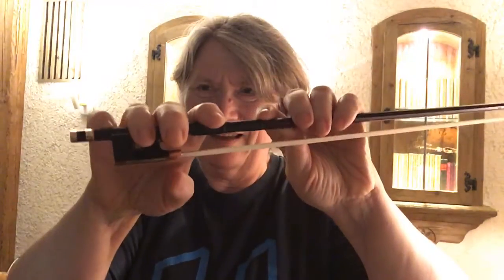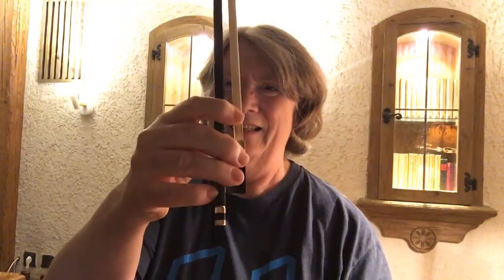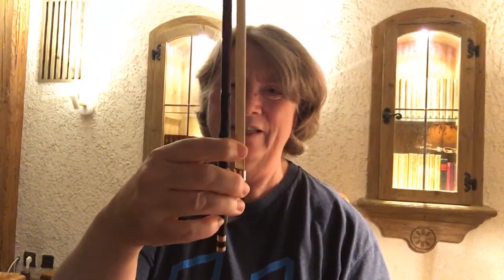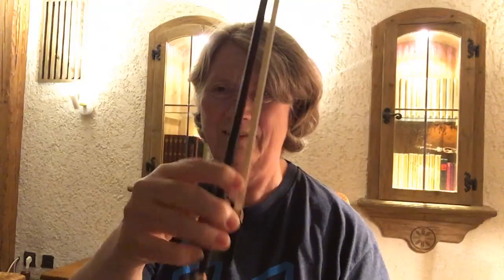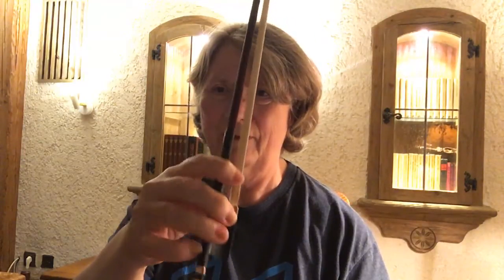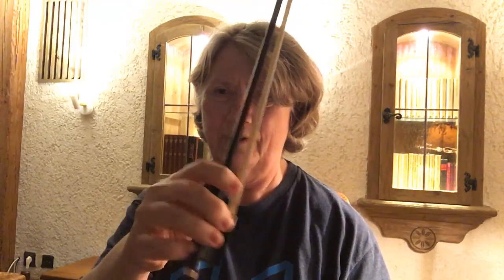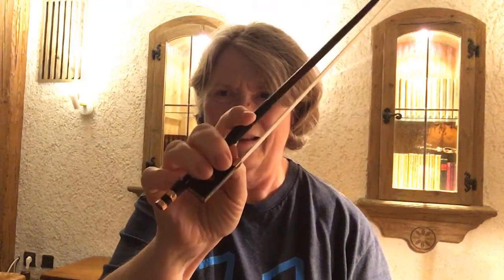20200618 bow hold